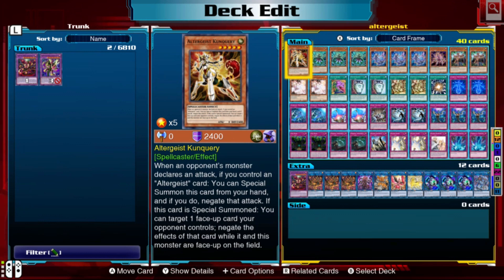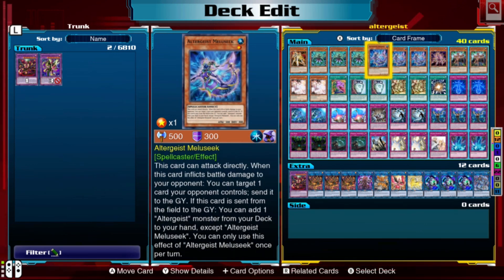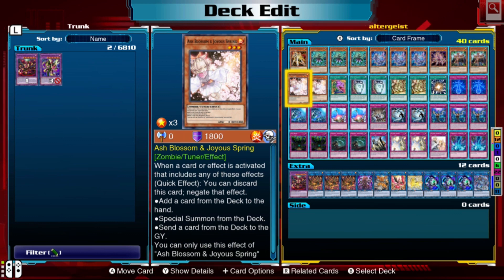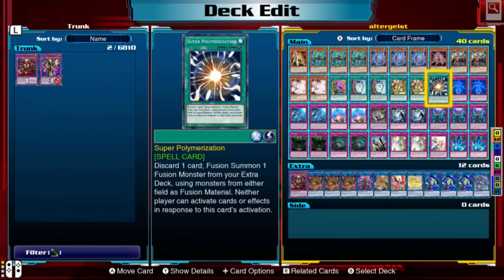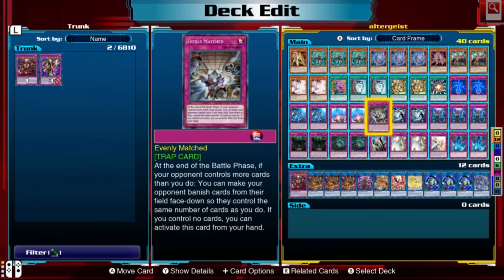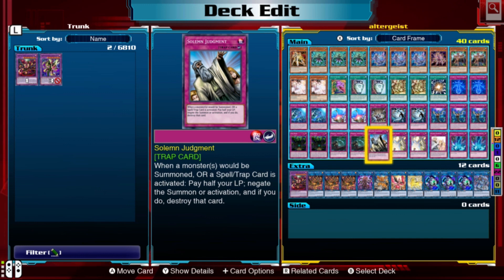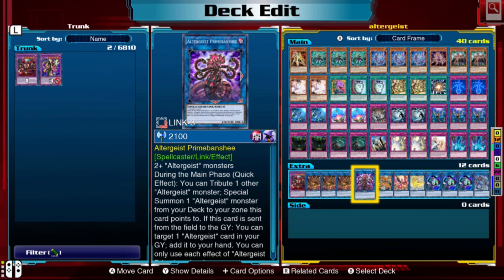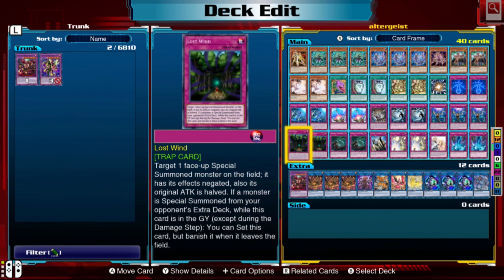Altergeist deck profile Yu gi oh Link evolution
The altergeist deck profile I promised, let me know if you guys would like to see me play a specific deck and i will make it and do some replays for you guys.